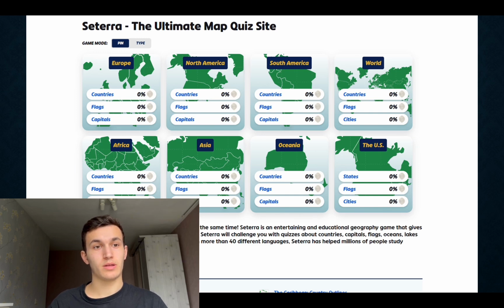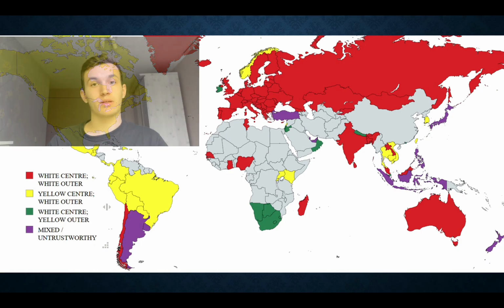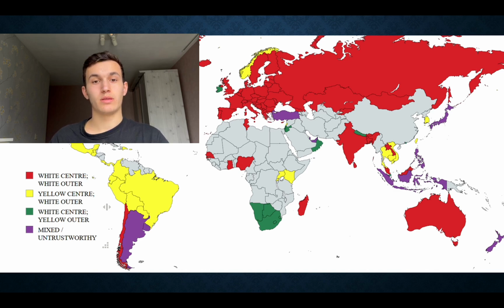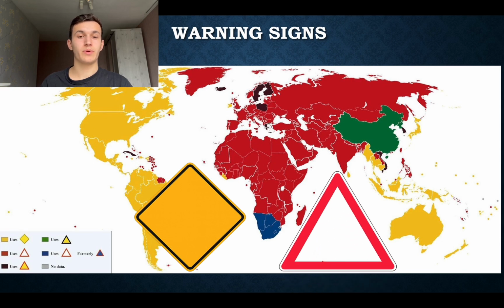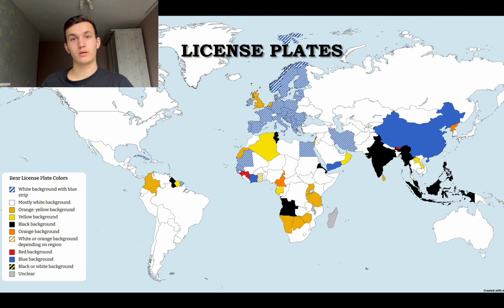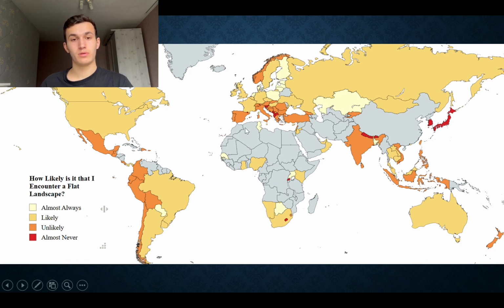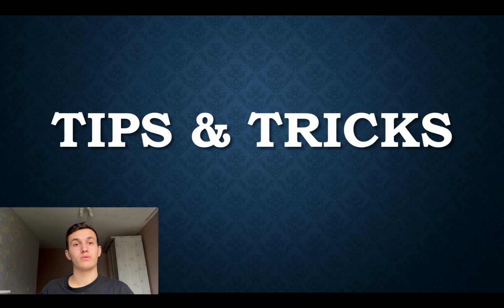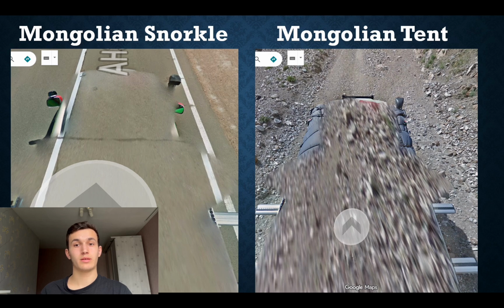10 Useful Maps & Tricks For Beginner Geoguessr Players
This video wouldn’t exist, without the maps zi8gzag used in his video, therefore the link to his video